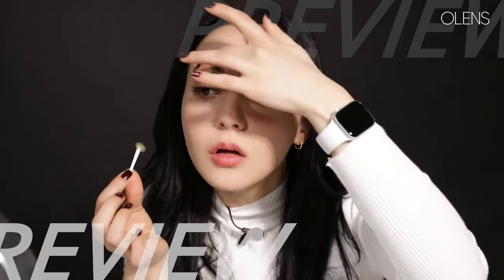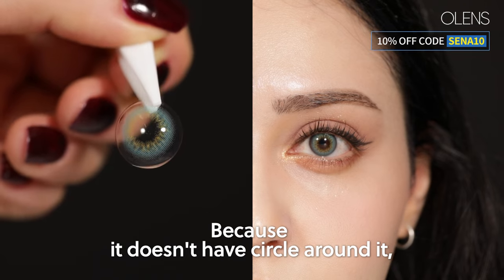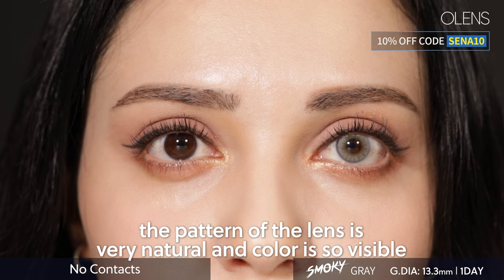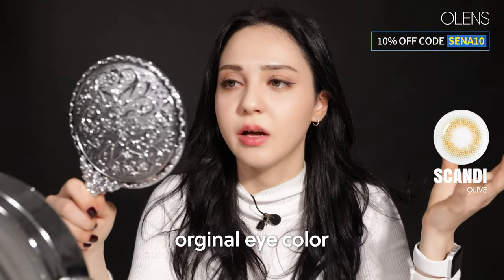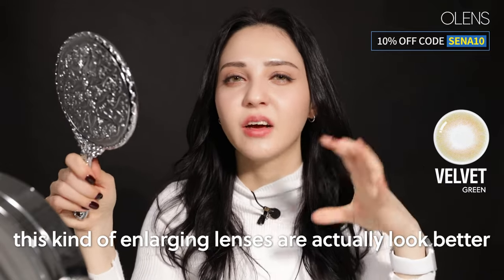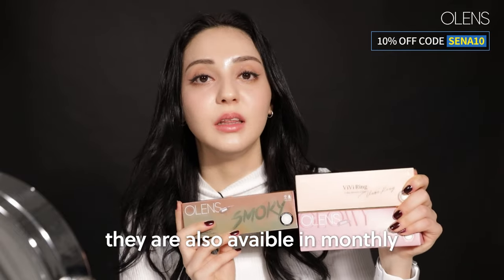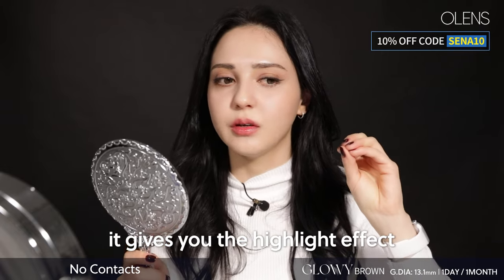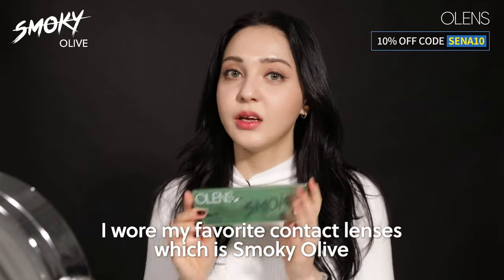Best Korean Colored Contacts Review on dark eyes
[𝐊𝐎𝐑𝐄𝐀 𝙉𝙤｡𝟭 𝐂𝐎𝐋𝐎𝐑𝐄𝐃 𝐂𝐎𝐍𝐓𝐀𝐂𝐓𝐒_ 𝐎𝐋𝐄𝐍𝐒]
With more than 𝟑𝟎𝟎 offline stores in Korea, you can trust our premium contact lenses!!

In this video, OLENS staff SENA reviews the most natural colored lenses!
Check out this video if you wanna know the best natural-colored contacts!✨

■ COLORED CONTACTS